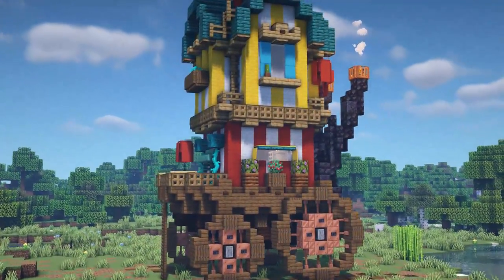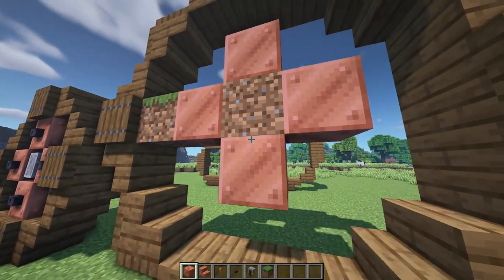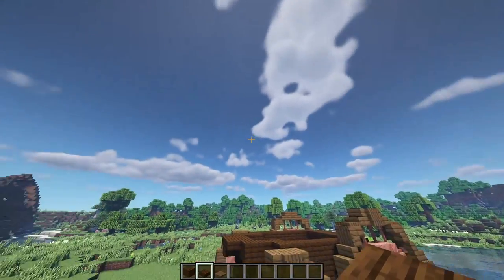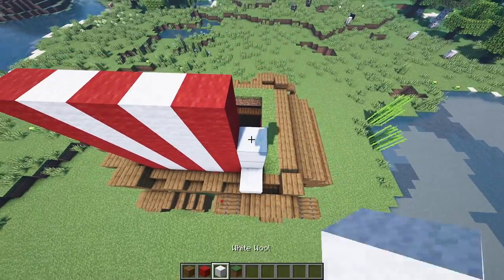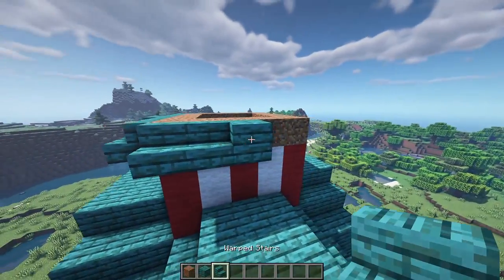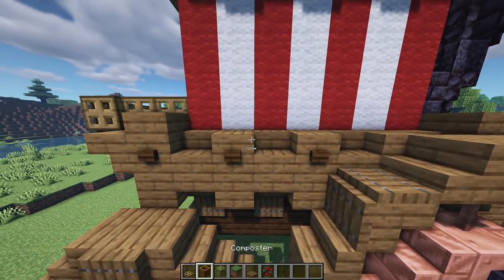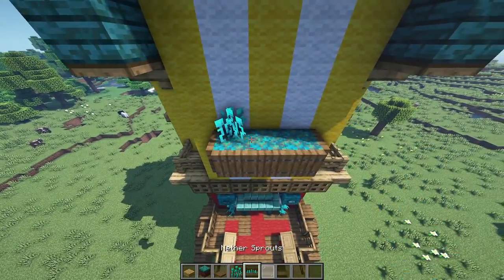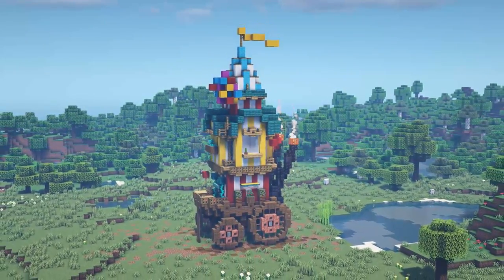How To Build a Circus Wagon House in Minecraft!! [Tutorial 2021]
In this video I will show you how to build a fun carnival or circus themed wagon house! This wagon is perfect as a unique and alternative design for a house in Minecraft!

0:00 - Intro
0:38 - Wheels
4:15 - Base Structure
9:50 - Main house structure
15:25 - Exhausts
16:55 - Details
22:20 - Balloons & Finishing touches
24:13 - Build Complete

Follow me below for more!!